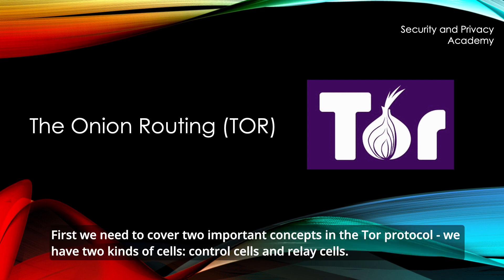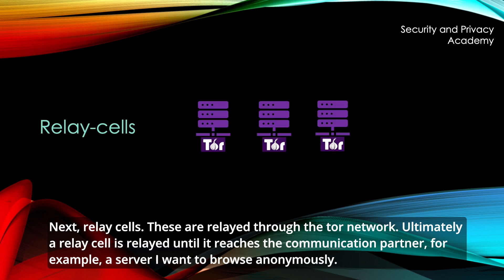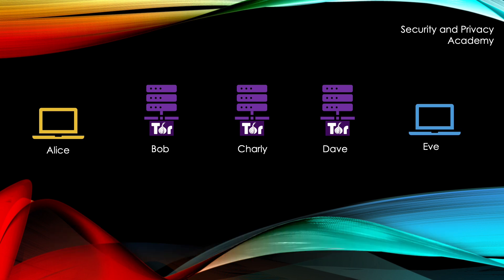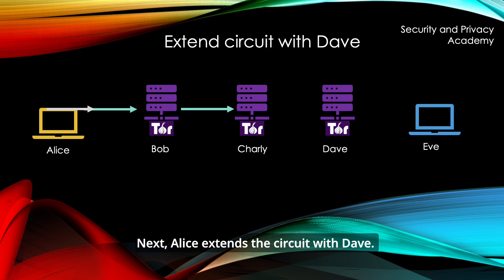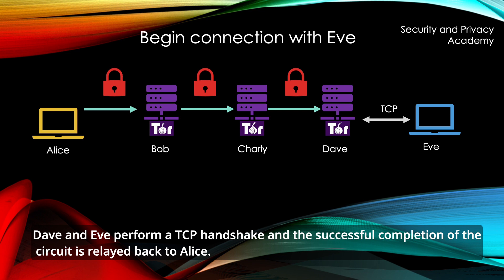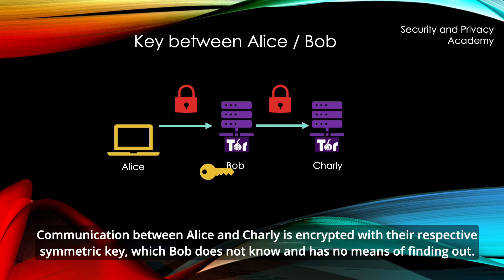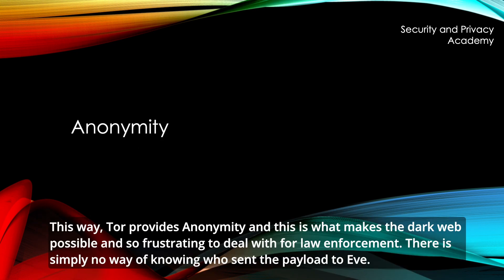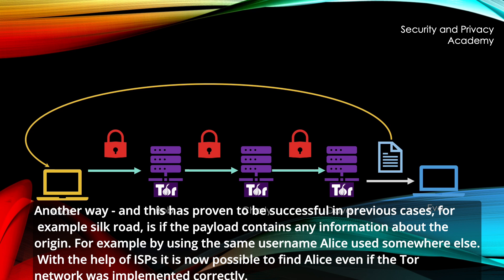TOR (the onion routing) explained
We cover the onion routing (TOR) by explaining step by step how a circuit is established. We cover why this provides anonymity, and how anonymity can fail.